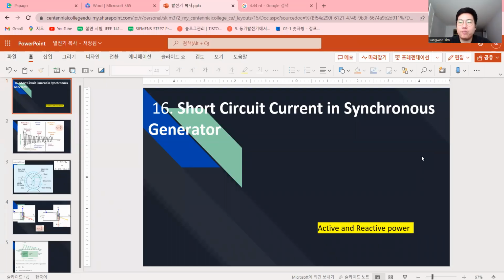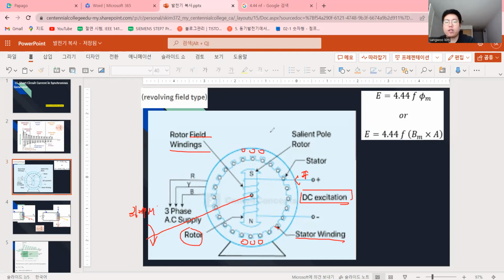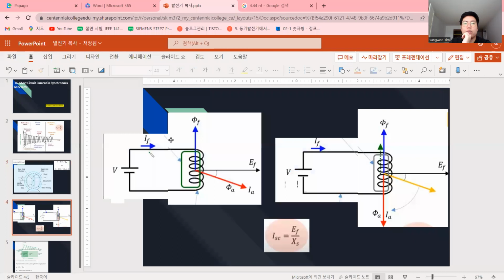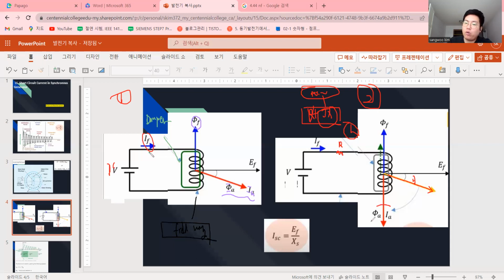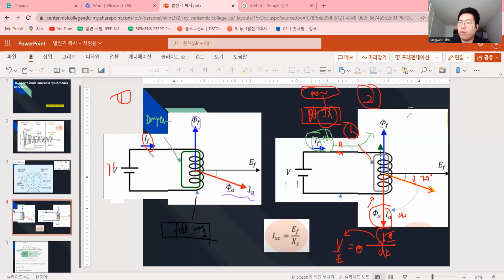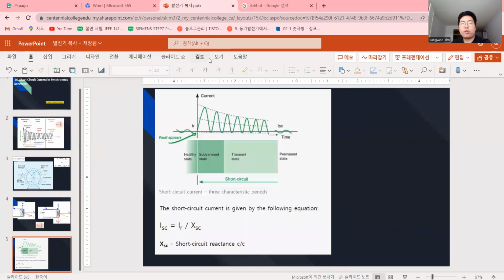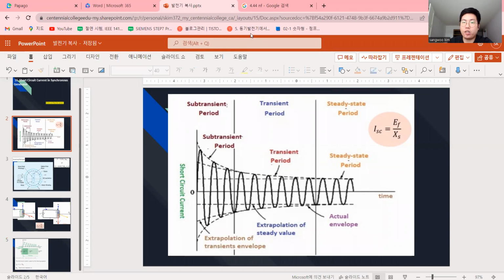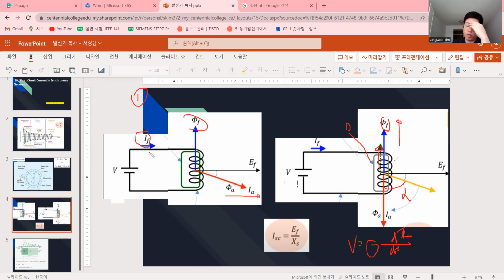16. Short Circuit Current of charicteristic in Synchronous Generator